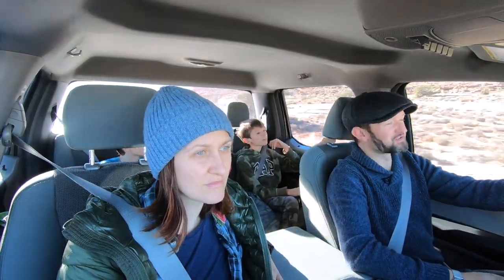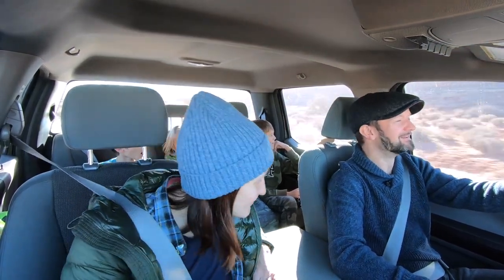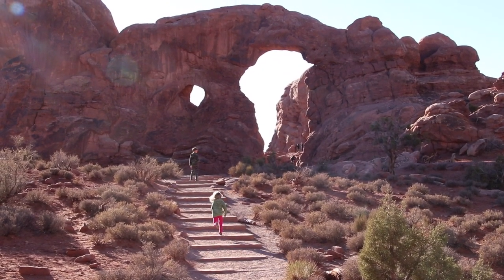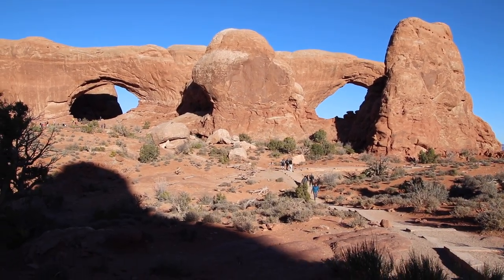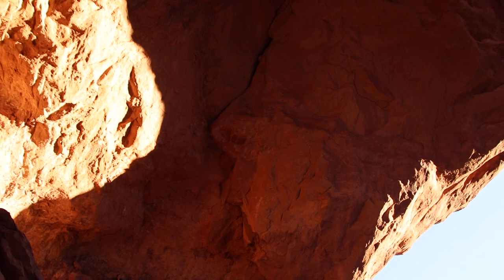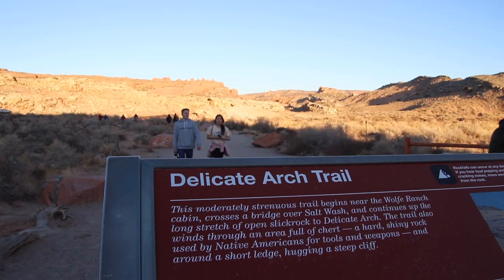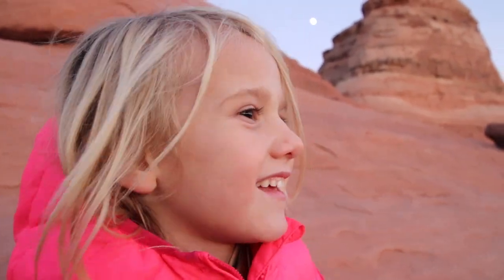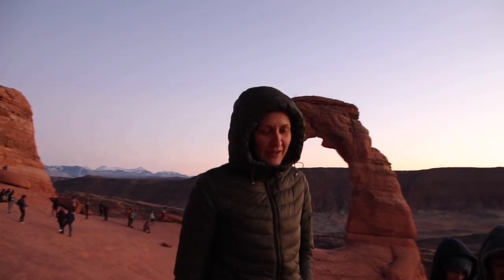Arches NP | RV Living E 115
We are back in Utah and this time we've made it to Arches NP.